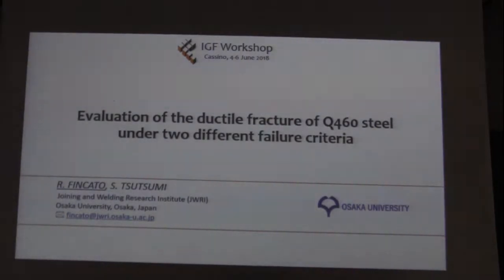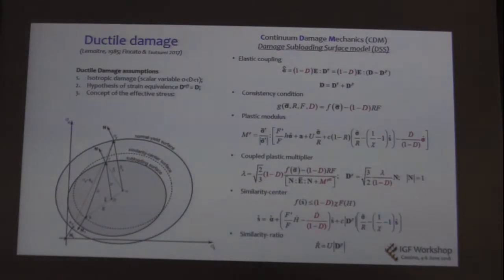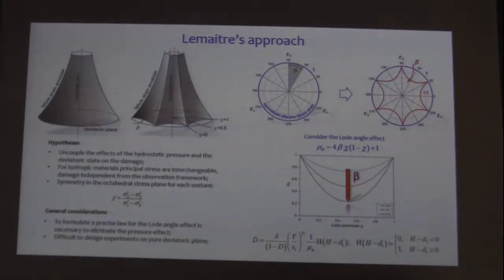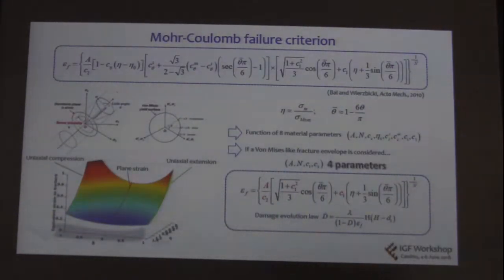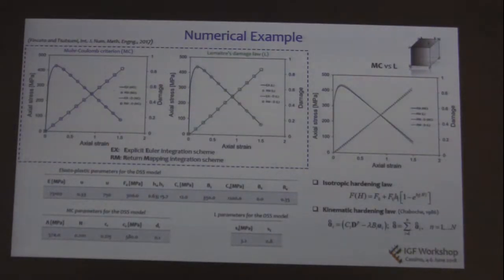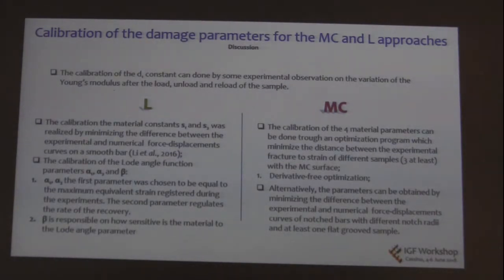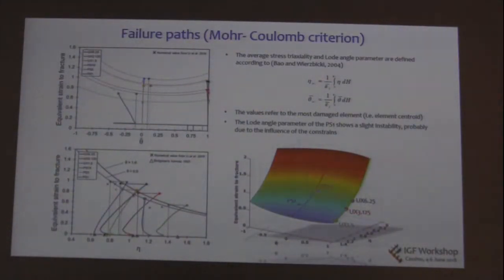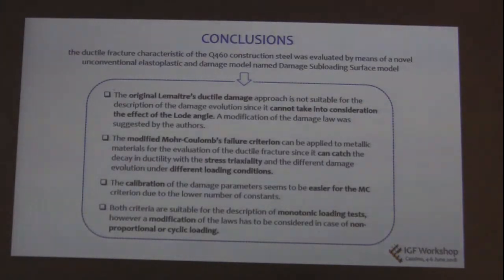Evaluation of the ductile fracture of Q460 steel under two different failure criteria